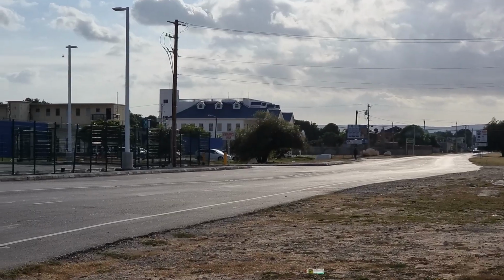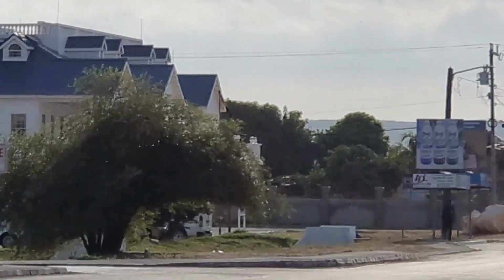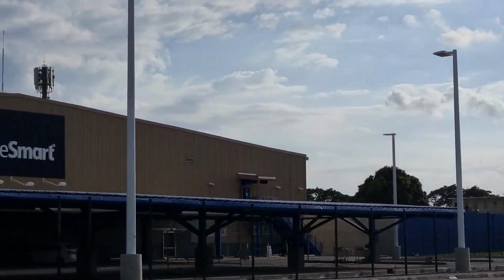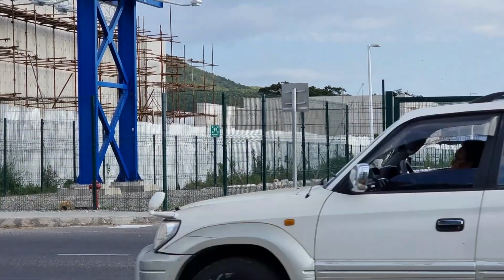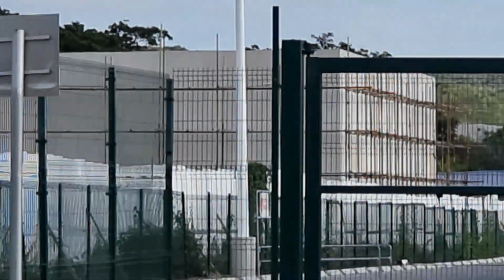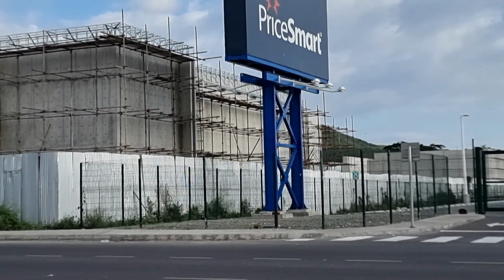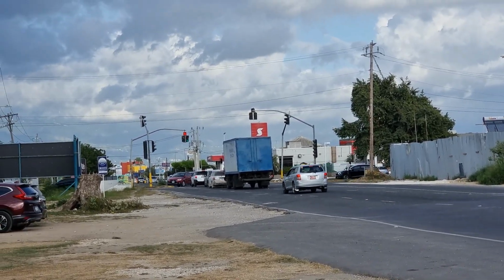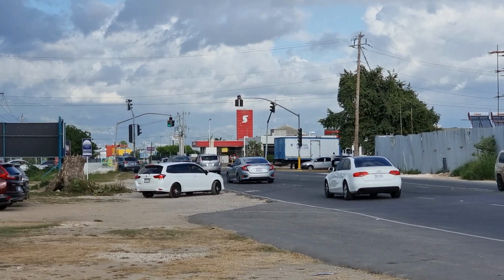NEW MULTI MILLION DOLLAR FONTANA PHARMACY AND PLAZA IN PORTMORE | 1 MILLION USD | ST. CATHERINE | JA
The aim is to review and showcase:
*New Developments
*New Construction
*Fun Places